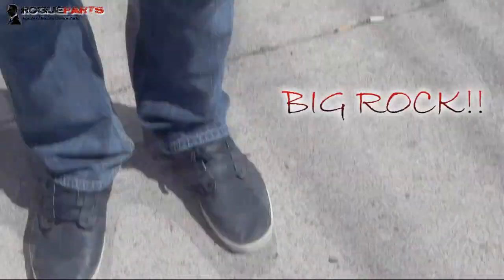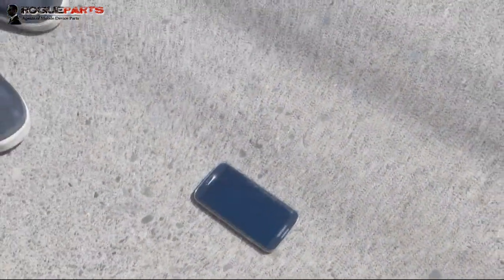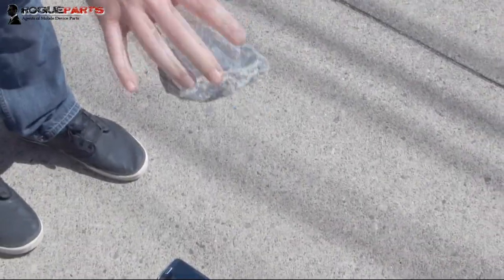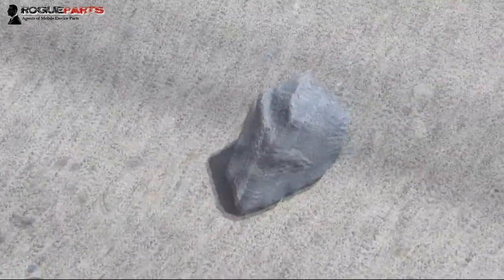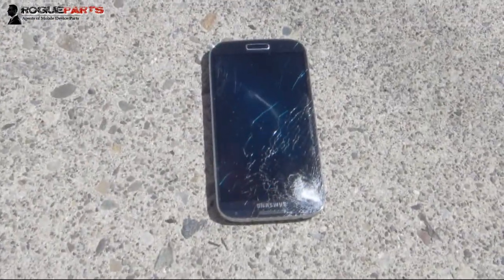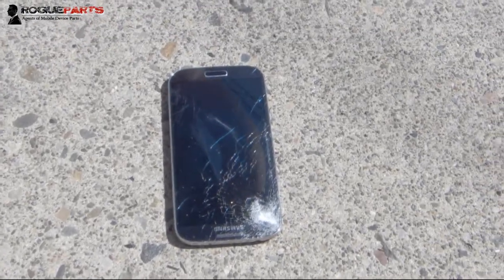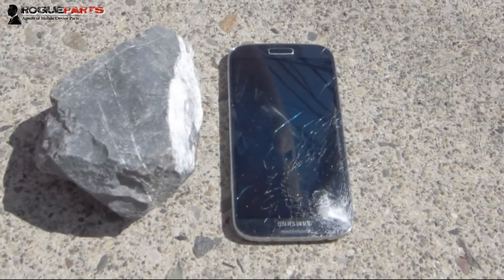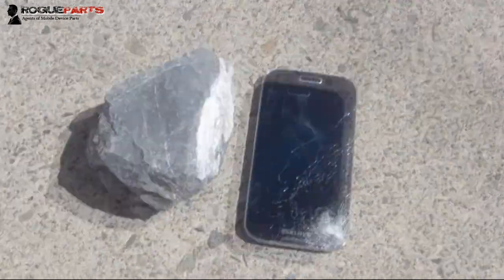Samsung Galaxy S4 Drop Test And Damage Assessment!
- We figured we'd show the video of the drop test (really a damage test) on the Samsung Galaxy S4. We dropped a rock on it!